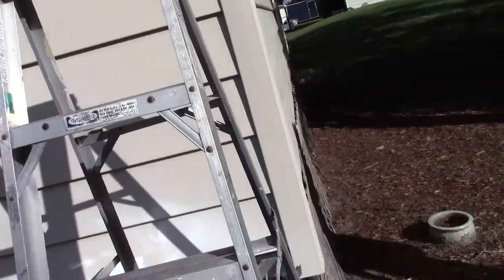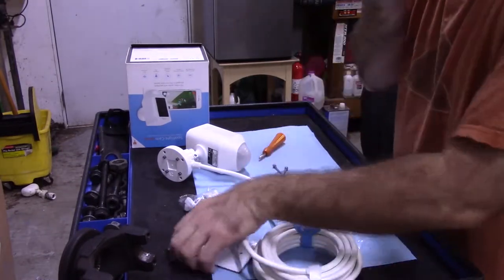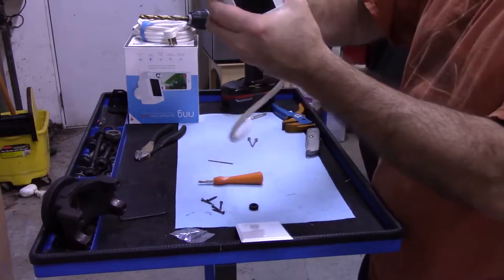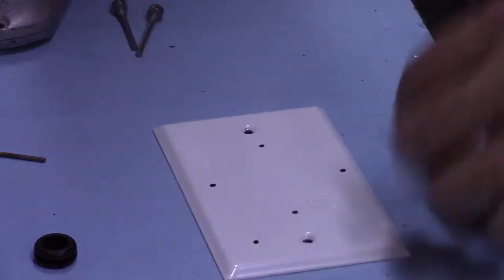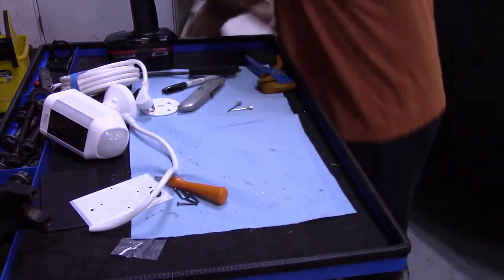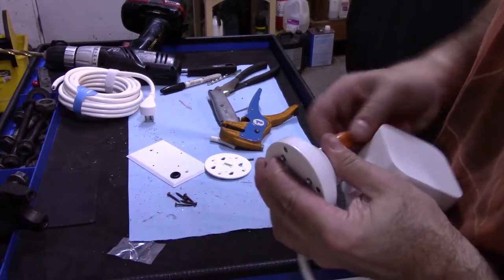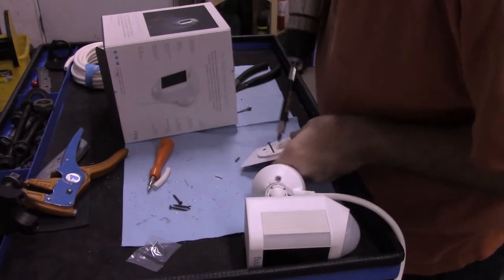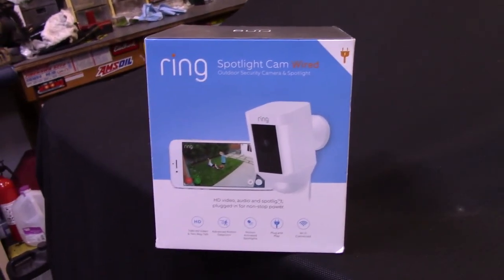Ring Spotlight Install KG's Garage Ep 5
Here's my Ring Spotlight install.